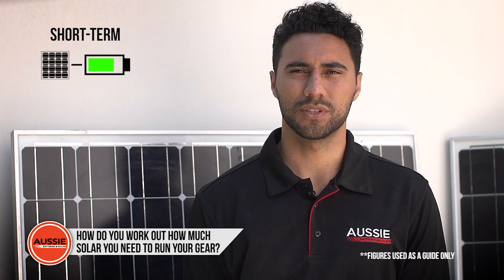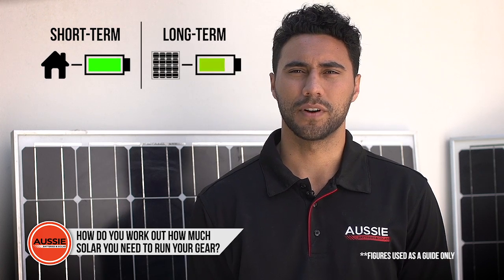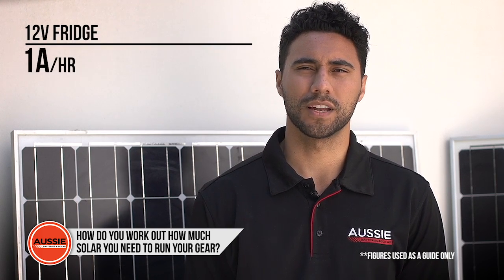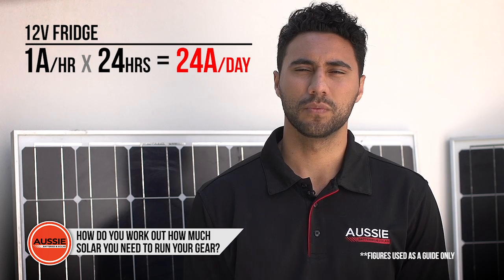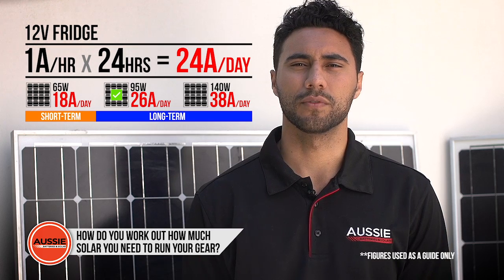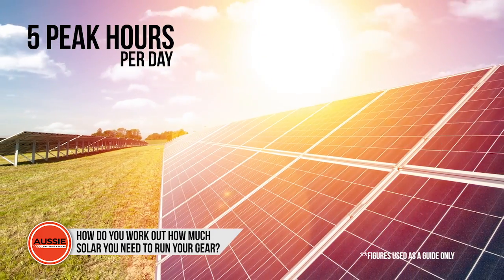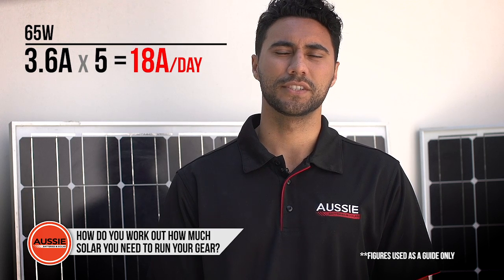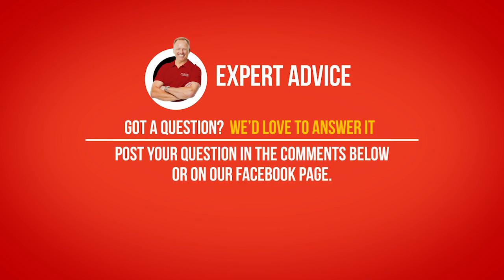Q&A: How do you work out how much solar you need?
Ever wondered how much solar you need to run all your gear while you're away from mains power? There are a lot of factors to consider that can make this a tricky question, but in this video we go over the basics.

*Please note: figures in the video are used as a guide only

Got a question for the experts at Aussie Batteries? Post it in the comments below and we'll answer it for you!

8 Technology Drive, Warana QLD 4575